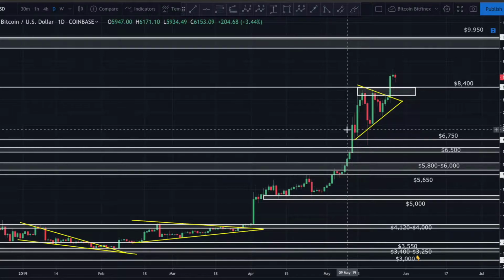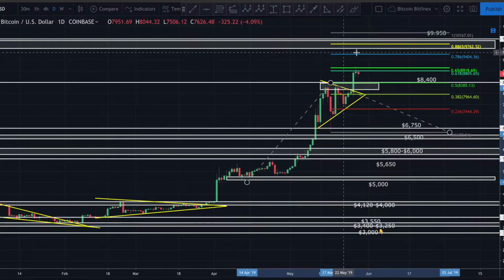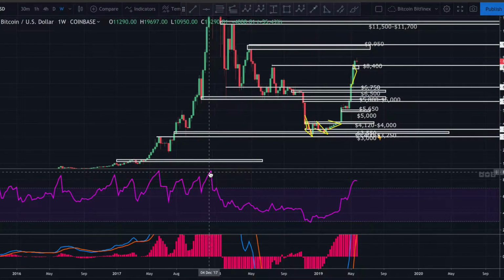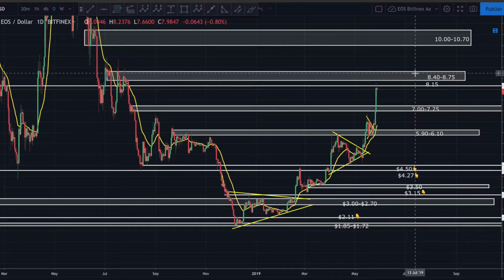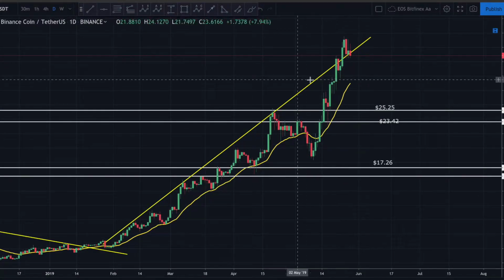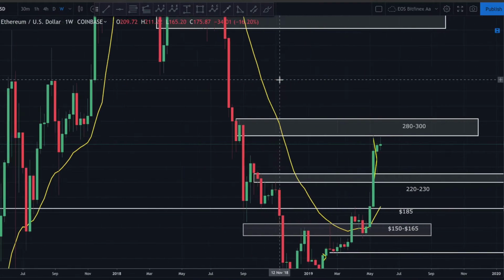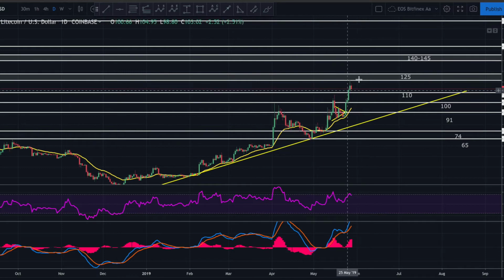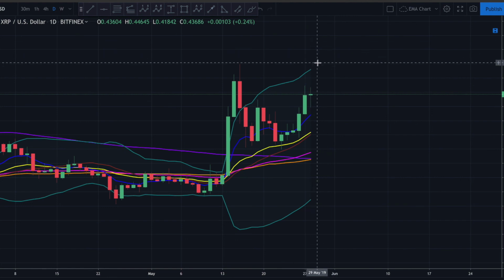Bitcoin, EOS, LTC, BNB, BAT, ETH and XRP Analysis: Quick Update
Analysis By Workin:
Bitcoin has stalled, currently trading around $8,670. Looking at the weekly chart, it looks like price may test $8,400. If it does, bulls need to see this prior area of resistance start acting as support. Volume remains relatively strong at $25 billion.
We’re continuing to see bearish divergence on both the daily RSI and MACD.
Regardless of short term price action, long term looks very bullish. The 21 week EMA has now crossed above the 55 week EMA.
In today’s video I analyze Bitcoin, EOS, LTC, BNB, BAT, ETH and XRP. We’ll discuss where prices may be heading next, traps to avoid, key areas to watch and so much more. I hope you find it helpful.